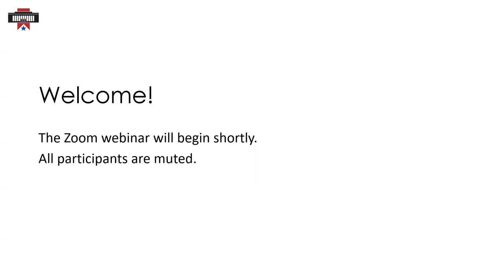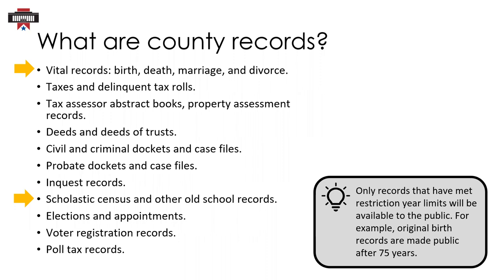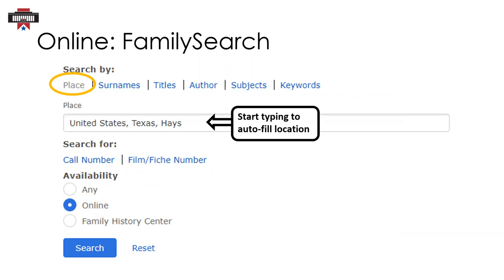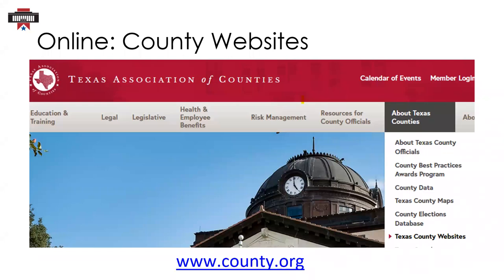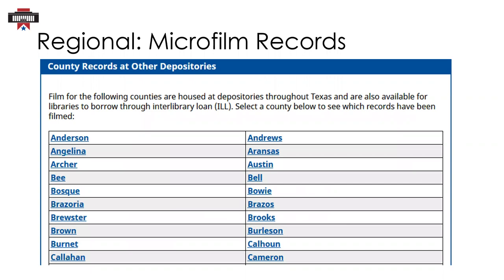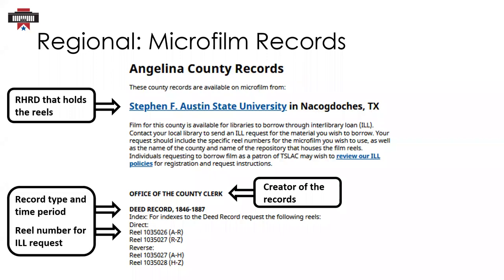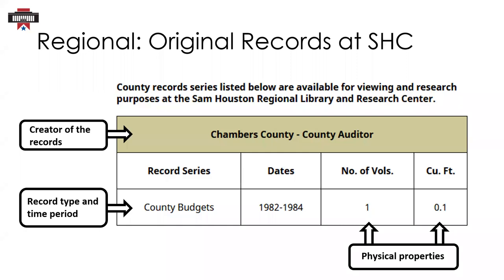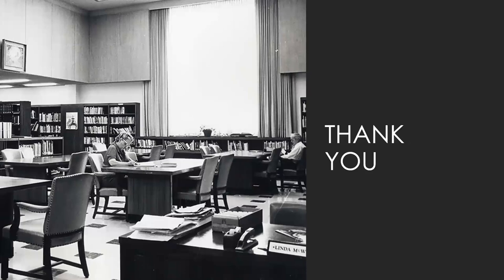Research Webinar: Locating County Records Research Webinar - October 22, 2021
Based in Austin, Texas, the Texas State Library and Archives Commission strives to preserve yesterday, inform today, and inspire tomorrow.